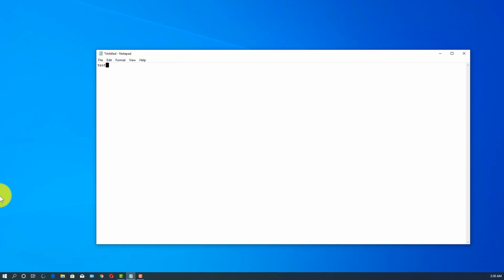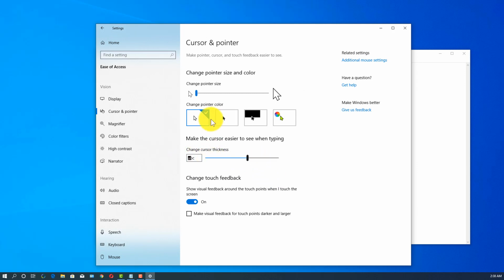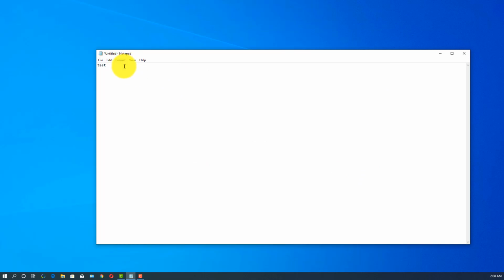Tutorial - Change Your Cursor From a Blinking Black Block Into A Line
Change Your Cursor From a Blinking Black Block Into A Line